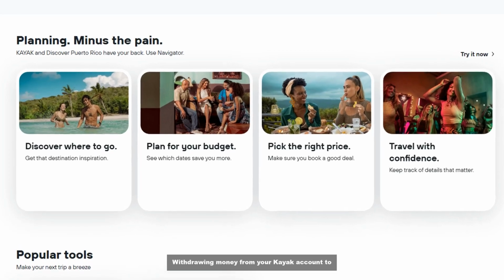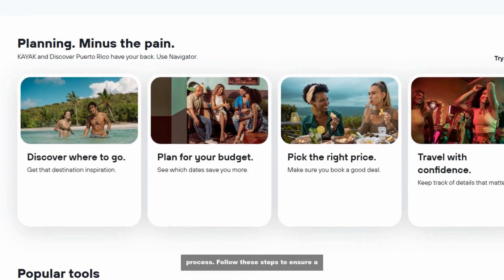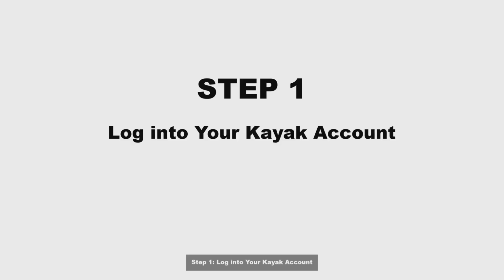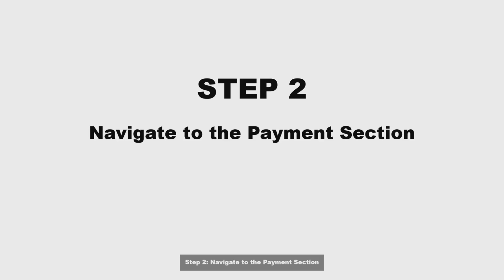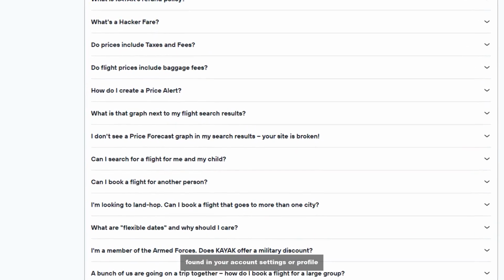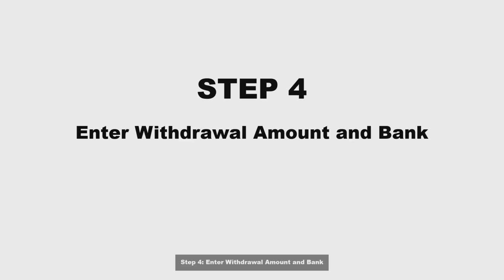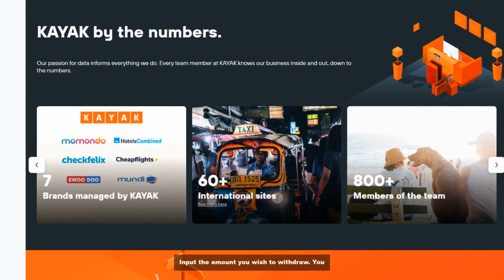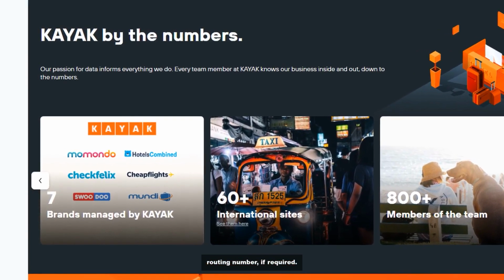How To Withdraw Money From Kayak To Bank Account 2025 (2026)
In this video, we will guide you through the process of how to withdraw money from Kayak to your bank account in 2025. Learn the step-by-step instructions and tips to ensure a smooth transaction.